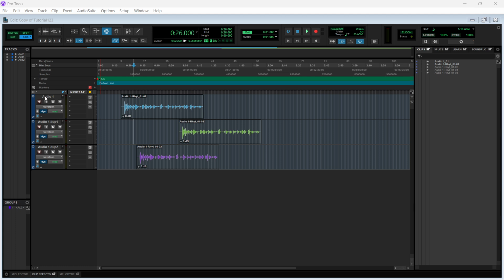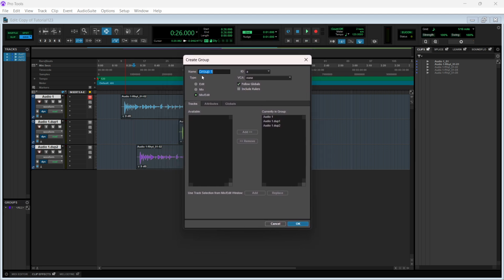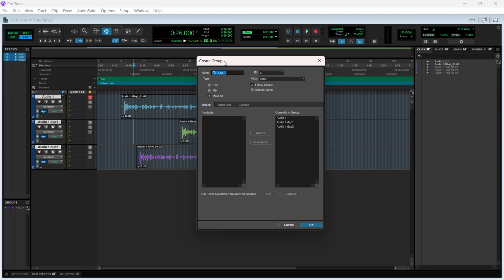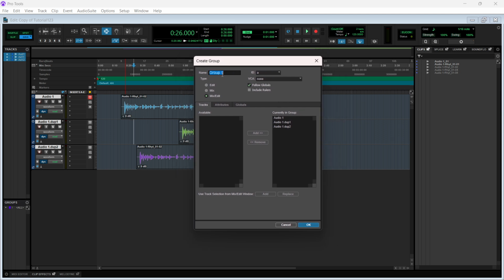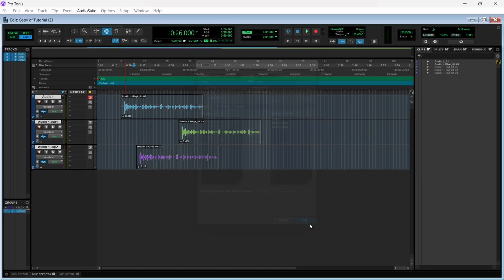How To GROUP TRACKS In Pro Tools (QUICK & EASY) 2026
In this video, I'll show you how to group tracks in pro tools. This is a full guide on how to organize and manage multiple audio tracks together in pro tools in 2026. In case you've been trying to streamline your workflow by grouping tracks in pro tools, this is the video you need to see!